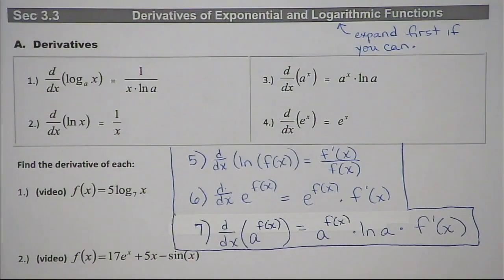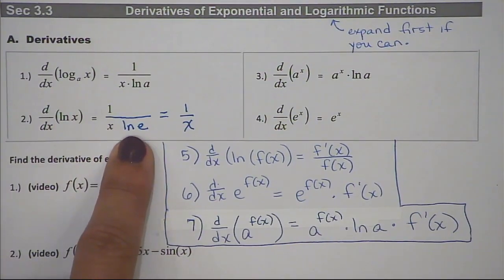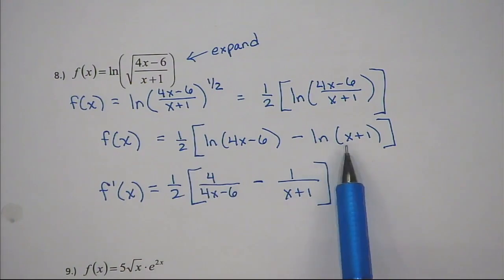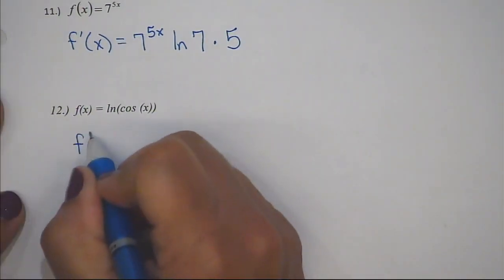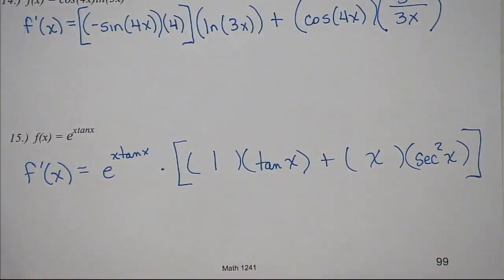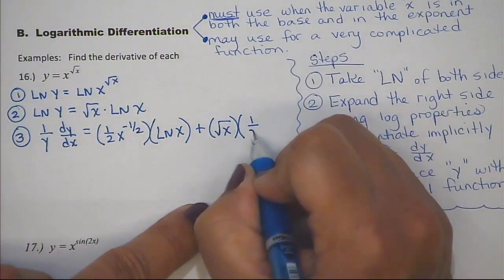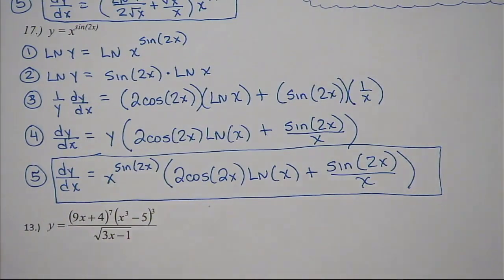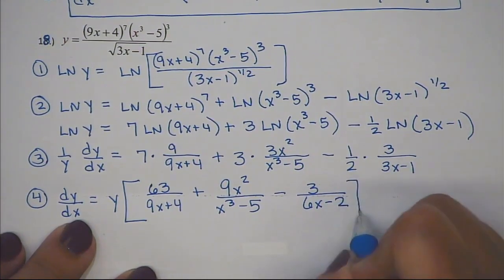Section 3.6 Calc 1 Derivatives of Logarithmic and Exponential Functions Part 1 Hastings UNCC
Calc 1 Derivatives of Logarithmic and Exponential Functions Notes Hastings UNCC (old text section 3.3)